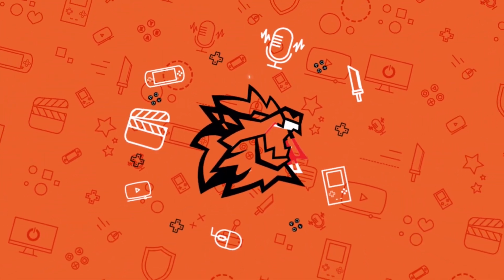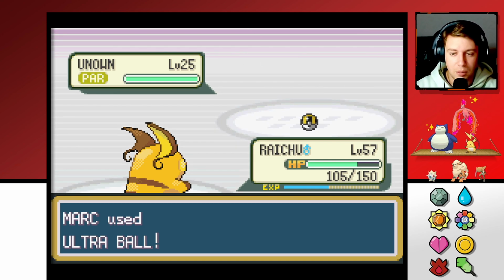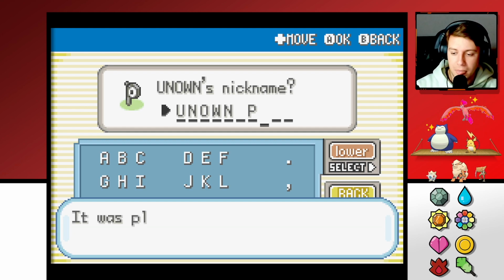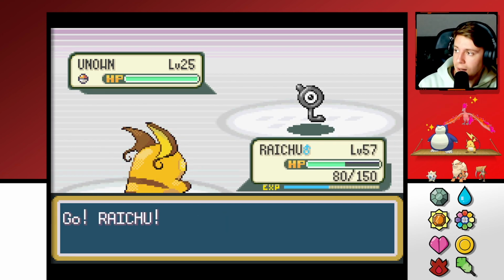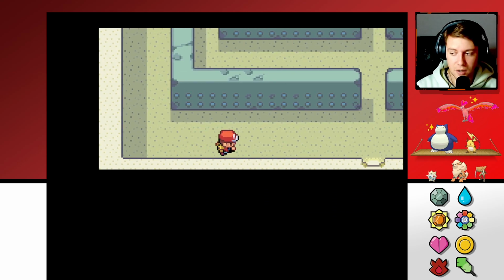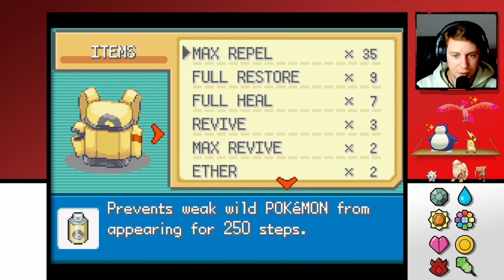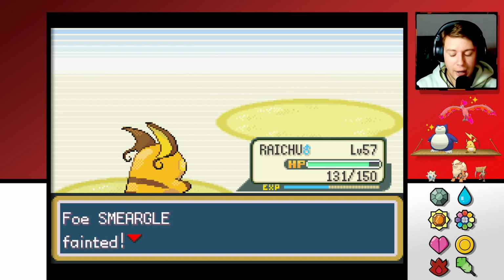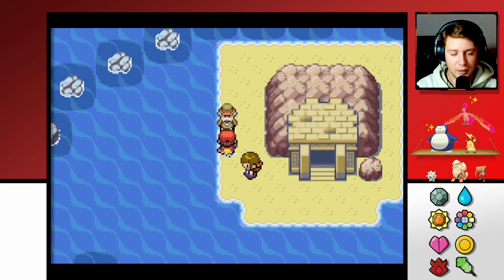POKEMON FIRERED Walkthrough Gameplay | Part 54: Tanoby Ruins: Dilford Chamber (FULL GAME)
The Tanoby Ruins are a part of the explorable area of the seventh of the nine Sevii Islands. The area is essentially useless before the completion of the Tanoby Key, but after this puzzle is finished, the Tanoby Chambers become filled with Unown.

According to a Ruin Maniac, the Ruins have been around for over 1,500 years for reasons unknown.

The Tanoby Chambers are a strange and surreal place, ruins whose purpose has long since been forgotten. However, once the Tanoby Key in Sevault Canyon is completed, Trainers will find the true purpose of these chambers: a home for Unown.

From east to west, they are named Monean, Liptoo, Weepth, Dilford, Scufib, Rixy, and Viapois. The top band of each of the chambers is a different color—the colors being, from east to west, black, gray, brown, blue, yellow, green, and purple. The chambers are named after plants.

Inside the Dilford Chamber, we can encounter 5 of the 28 available forms of Unown. In this Chamber, Unown P, Unown J, Unown L, Unown, R, and Unown Q are available.

Unown P: 40% Encounter Rate
Unown J: 20% Encounter Rate
Unown L: 20% Encounter Rate
Unown R: 14% Encounter Rate
Unown Q: 6% Encounter Rate